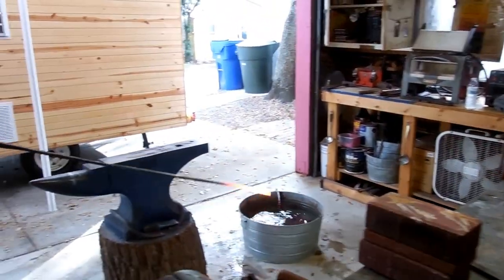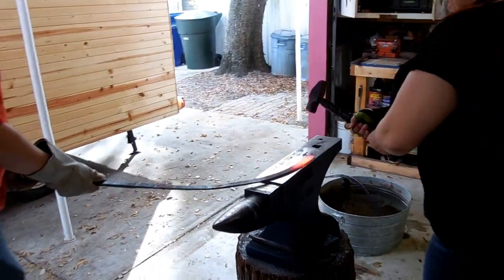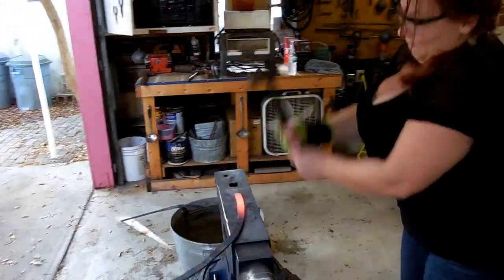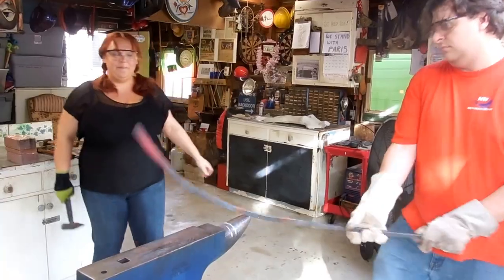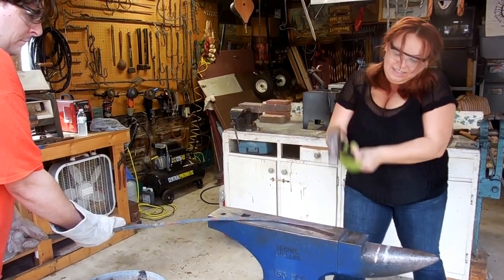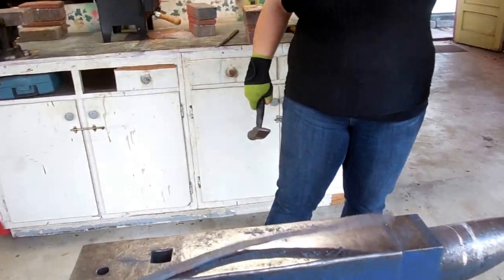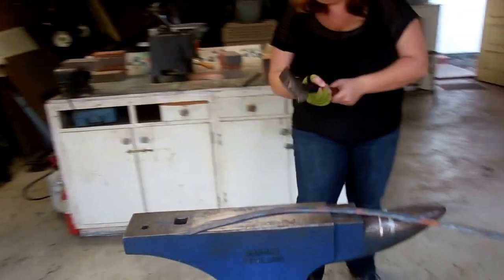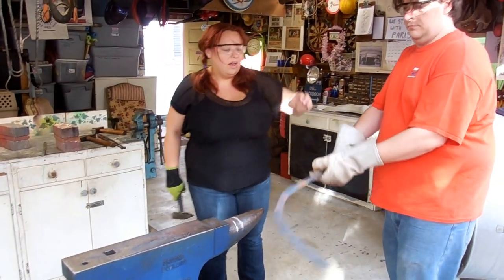Blacksmith Classes at Wrought Iron Arts Tampa Bay, Florida